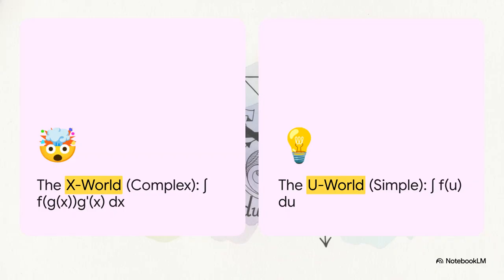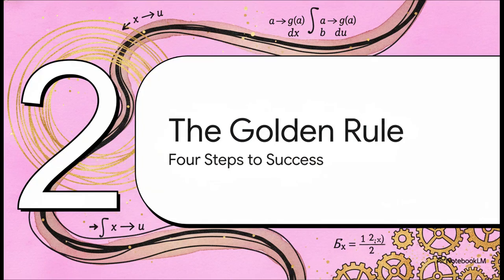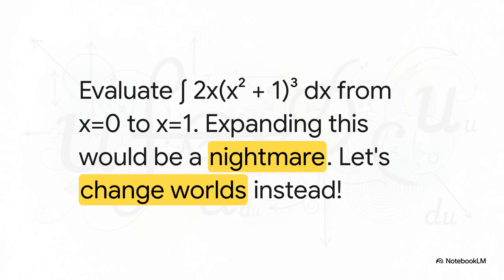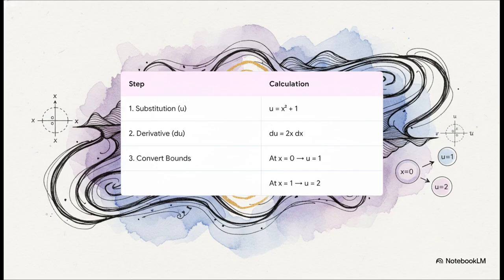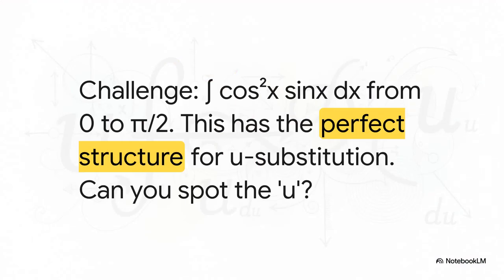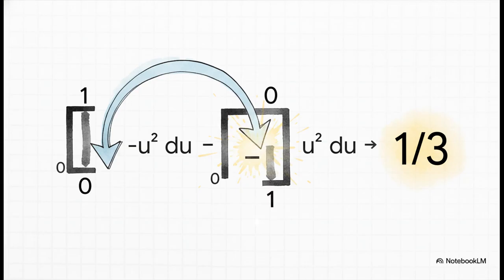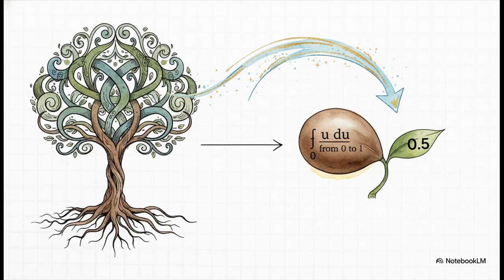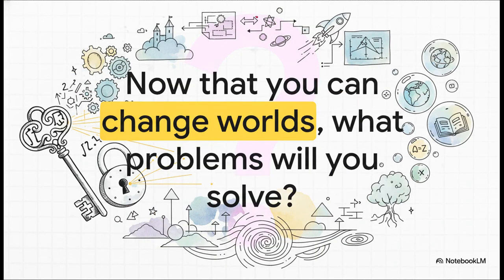Calculus 5.8: Substitution in Definite Integrals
Substitution in Definite Integrals — Calculus Study Guide (Section 5.8)

This video provides an educational overview of Substitution in Definite Integrals, covering the key concepts, formulas, and worked examples from our Calculus course.